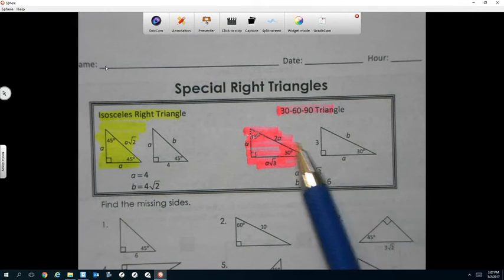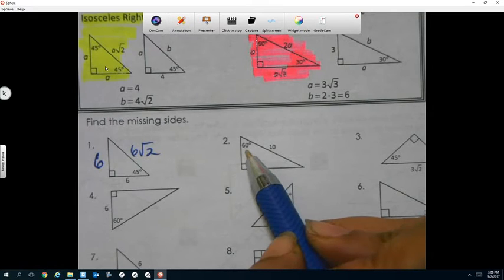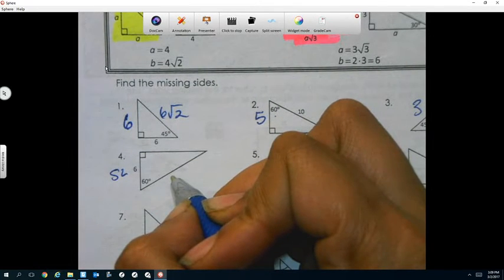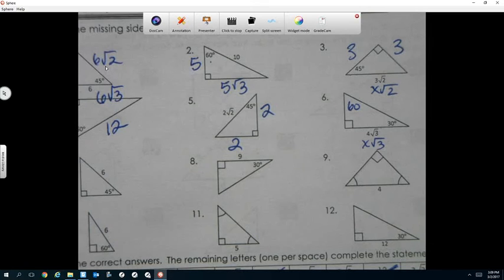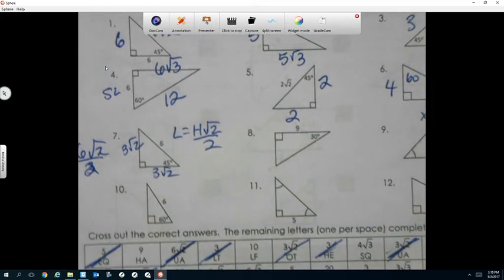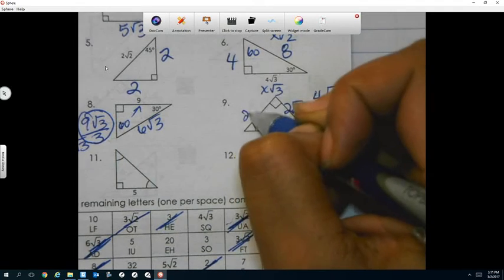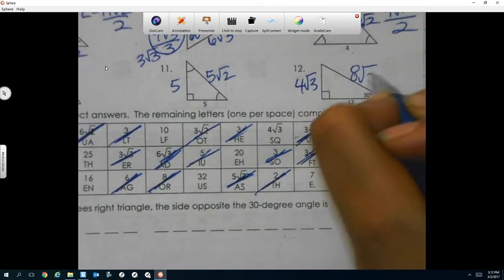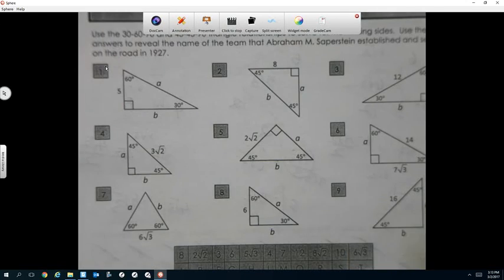Special Right Triangles Puzzle Worksheet